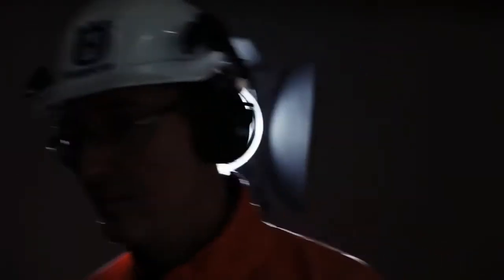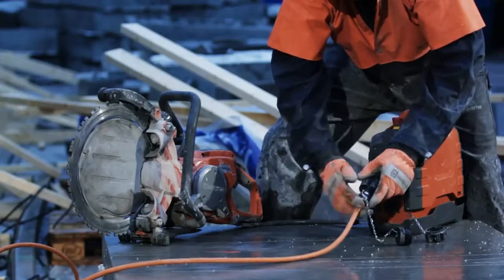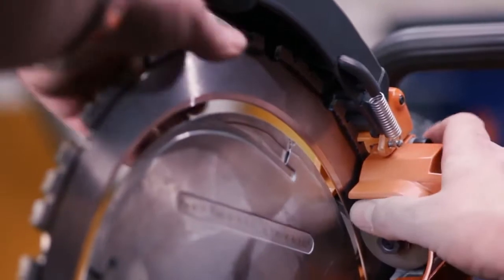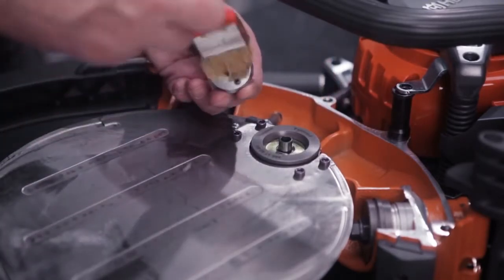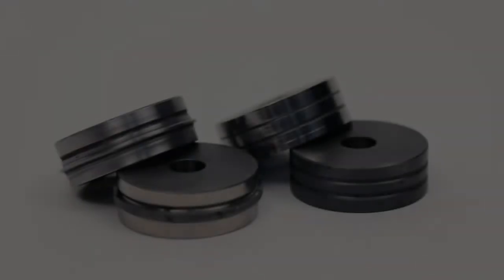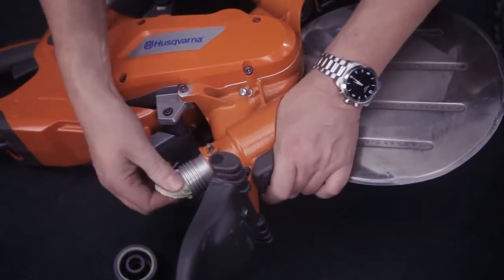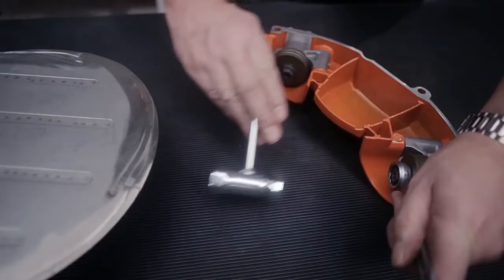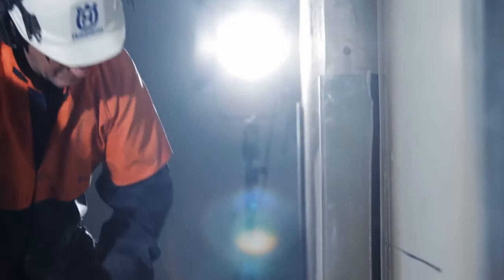Service and maintenance of you Husqvarna Ring Saw